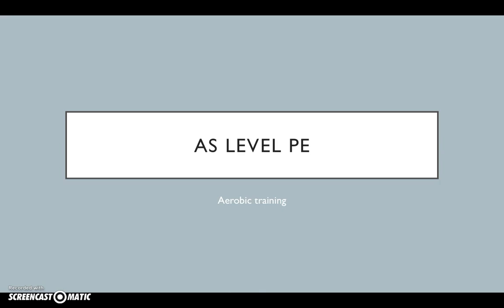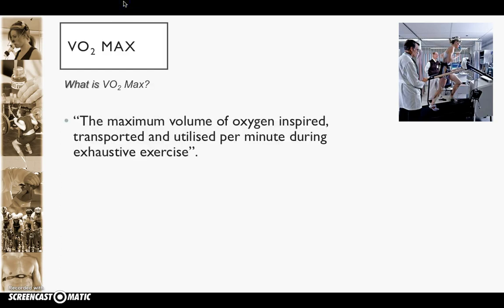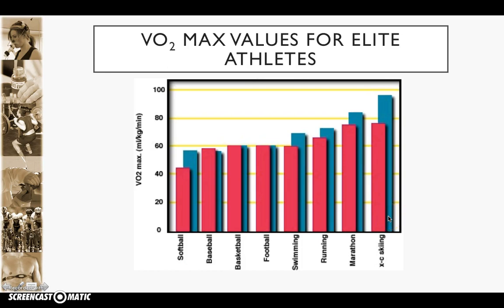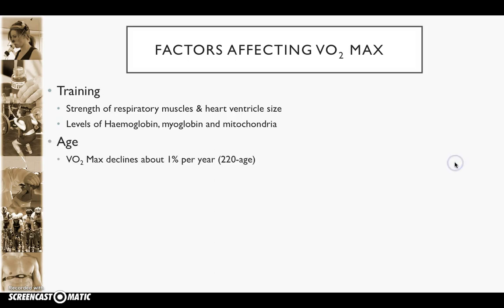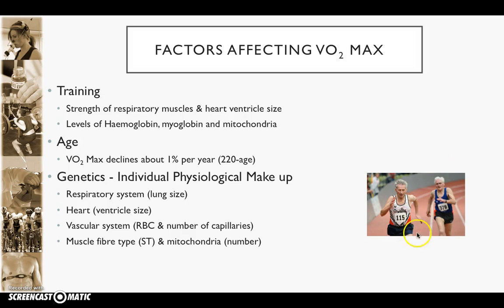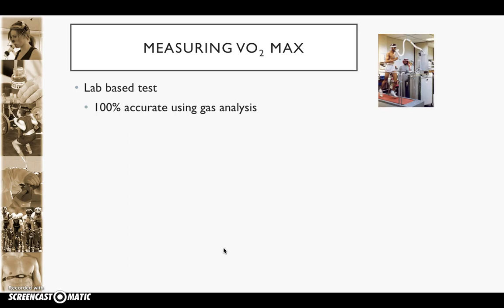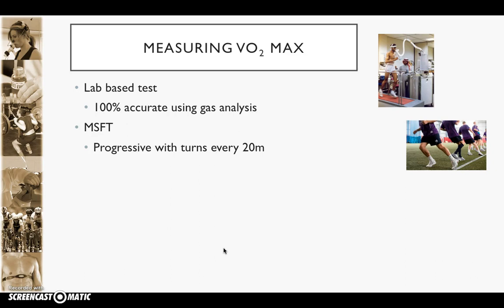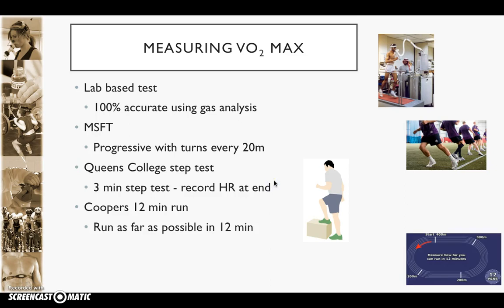Aerobic training 1